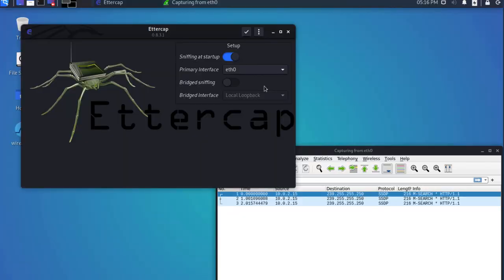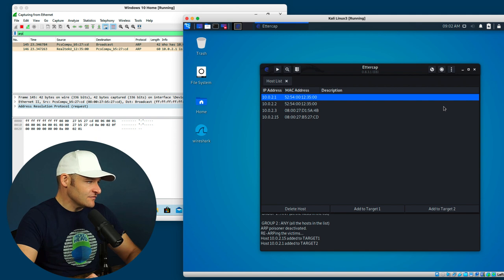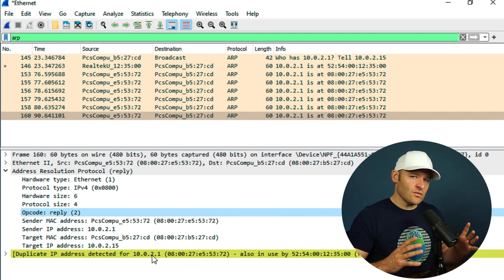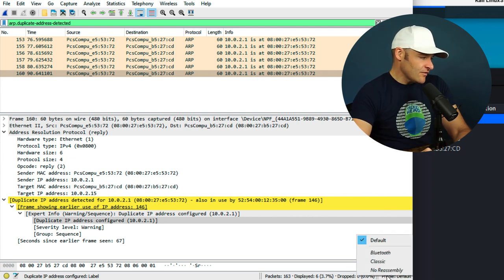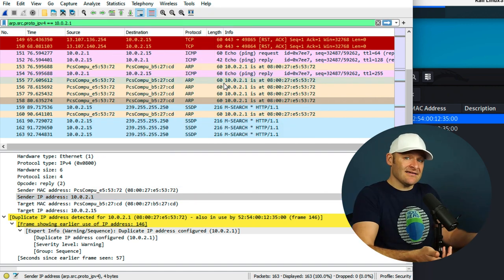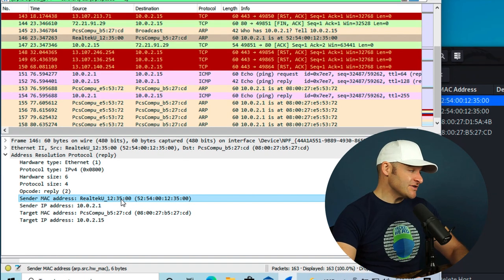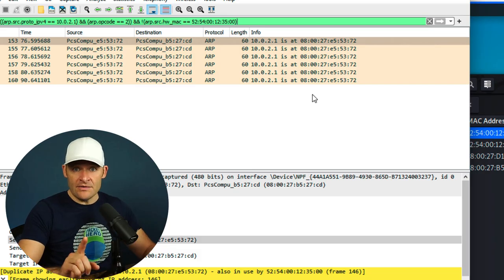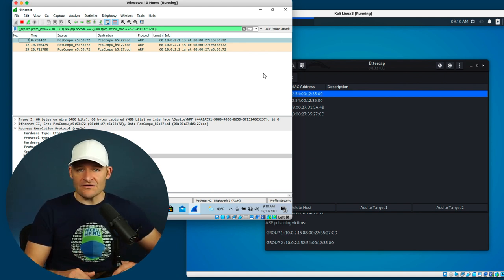Catch a MiTM ARP Poison Attack with Wireshark // Ethical Hacking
In this video, we look deeper into a man in the middle ARP poison attack, showing how to quickly filter for it in Wireshark.

For your reference, the filter that I show you how to build in the video is this one:
((arp.src.proto_ipv4 == 10.0.0.1) && (arp.opcode == 2)) && !(arp.src.hw_mac == 11:22:33:44:55:66)

Just replace your local gateway IP and MAC address and you can use this filter to spot MiTM attacks that are posing as your gateway.

Also check out the first video in this series on how an ARP attack works.

Chapters:
0:00 Intro
0:44 Capturing the MiTM Attack
1:45 Analyzing the ARP Attack
2:06 Wireshark Expert Flag
2:50 Filtering for an ARP Poison Attack
5:50 How this filter works